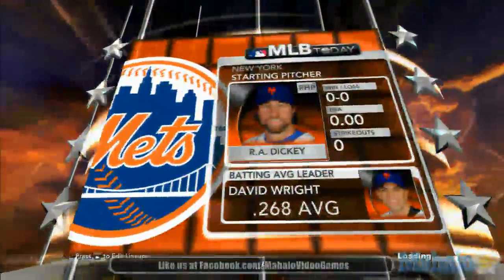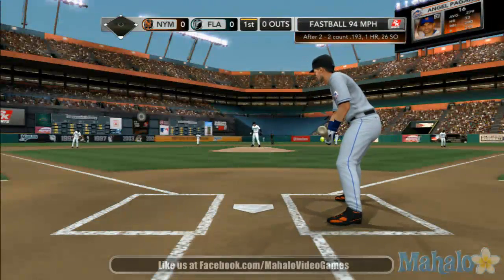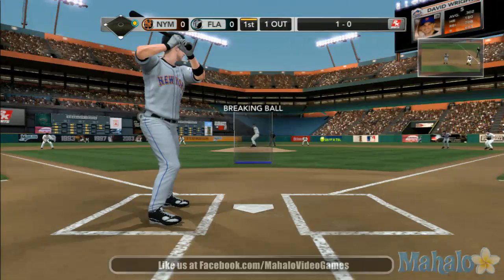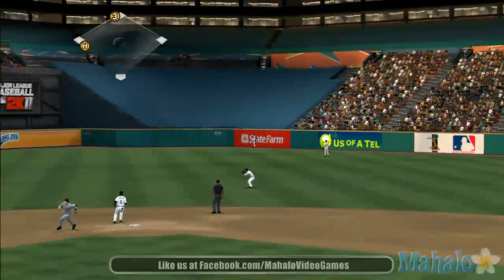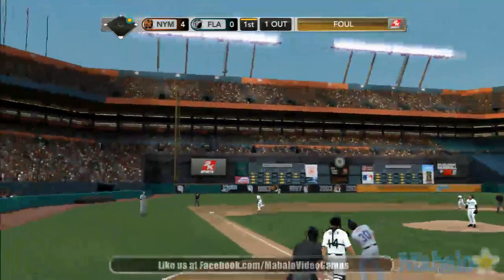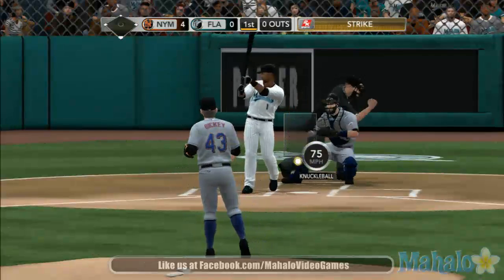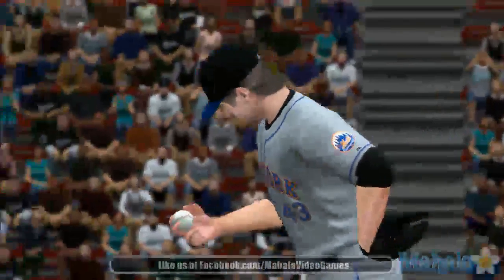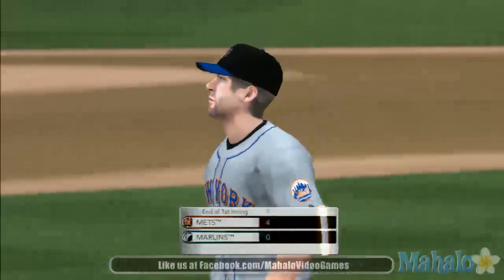MLB 2K11 - MLB Today Sept. 6th, 2011 - New York Mets at Florida Marlins - 1st Inning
2K Sports continues its sports mastery with this year's iteration to the baseball scene: Major League Baseball 2K11.